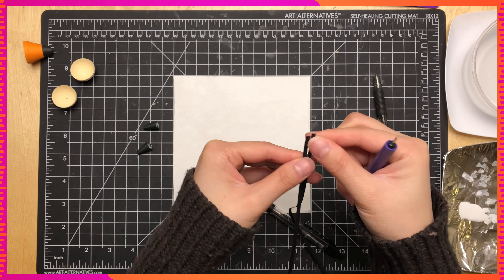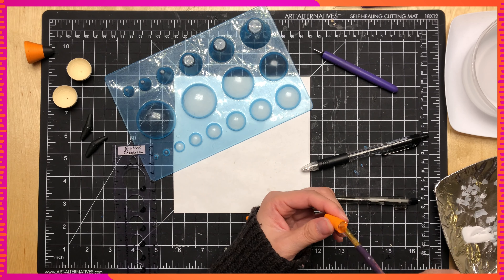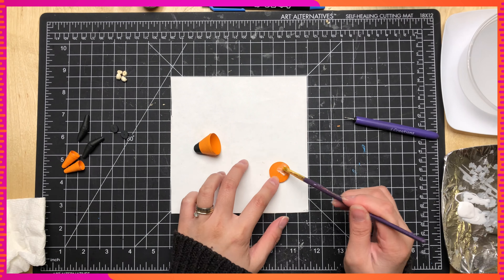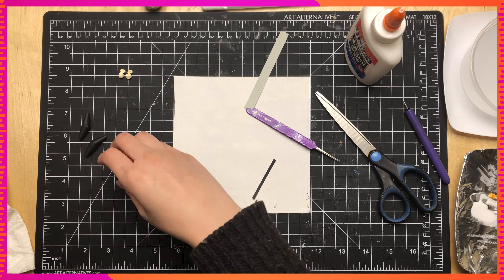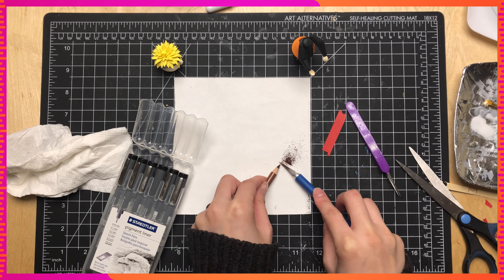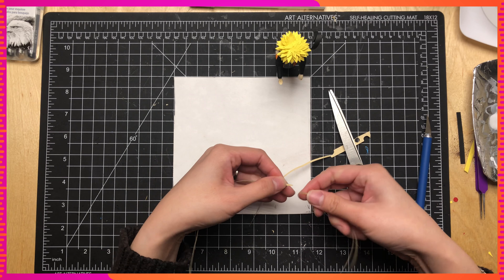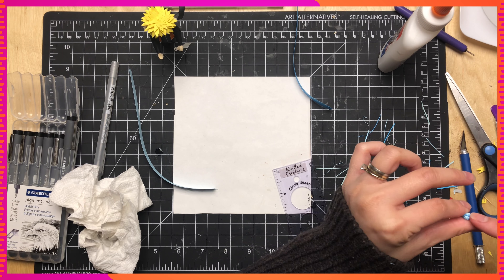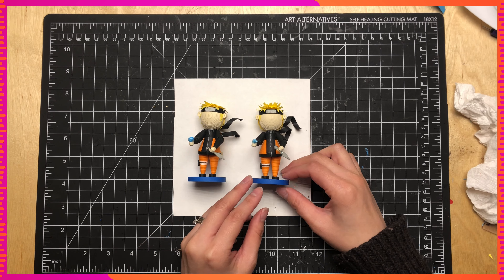Quilled Figures: Uzumaki Naruto from Naruto Shippuden!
Today, Linh-chan makes Uzumaki Naruto from Naruto Shippuden!